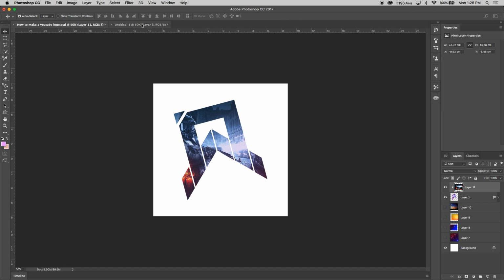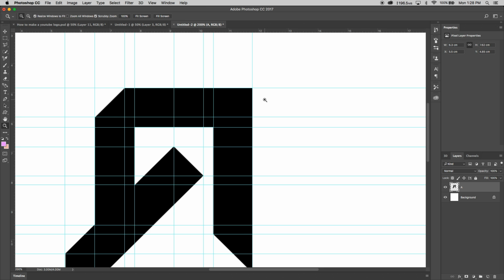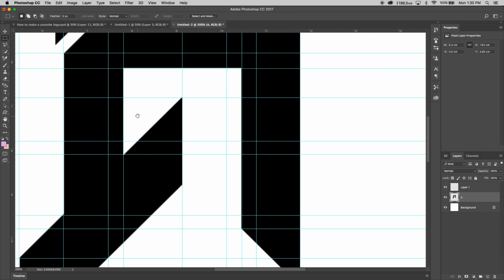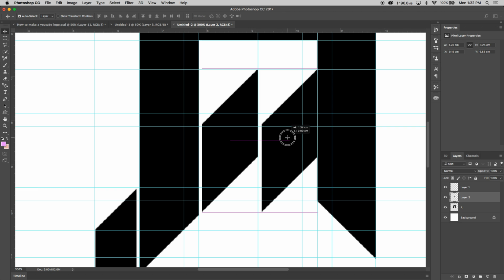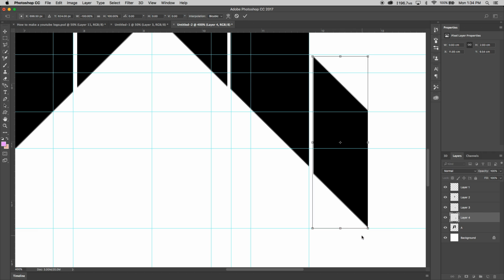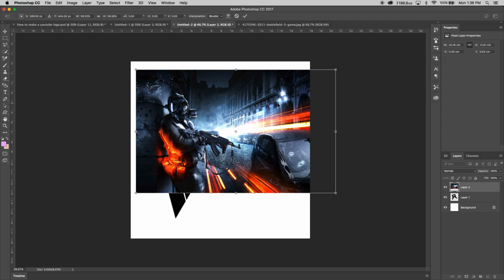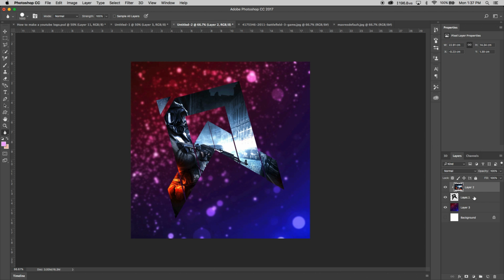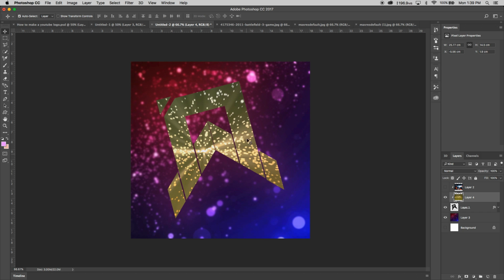How To Make A YouTube Logo! Photoshop Tutorial! How To Make A YouTube Logo In Photoshop!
What’s up guys! Today I’ll be showing you how to make a YouTube logo, this is a Photoshop tutorial!
You are able to make really cool YouTube logos and logos in general in Photoshop. I thought I’d make this Photoshop tutorial because a few people have asked me to make tutorials showing how to design YouTube logos and channel art so this is my first proper YouTube Photoshop tutorial!
It’s very important to have a good Youtube logo design as this greats the impression that you have some good stuff going on in your YouTube channel!

I hope this video is helpful to you and you’re able to make an awesome Photoshop logo design.

Let me know if you would like me to make more videos like this and maybe some other tutorials showing you how to design things in Photoshop fast and easily!

Also, Likes, shares and comments are very much appreciated! Plus they free!

- Second Twitter : @dalshyworld

- Second Instagram : @dalshybrand

Want to know where to find awesome Photoshop fonts? Perhaps this link below may help you!

Maybe you looking for some cool brushes too? Linked below! Boom!

The epic music in this may be found in these details below :

Track: LFZ - Echos (Meikal Remix)

P.S : These links above are also where you can download

Dalshy in... dalshy out!